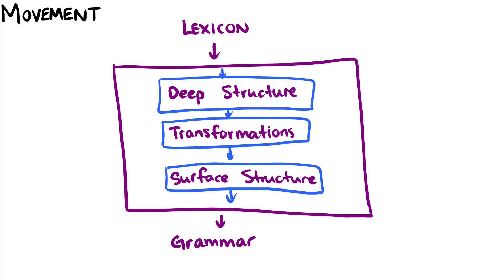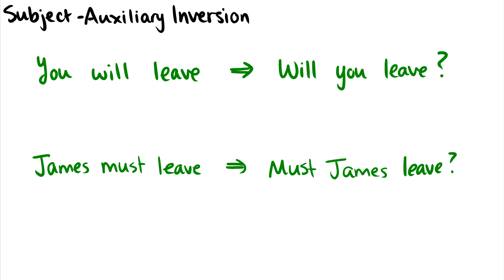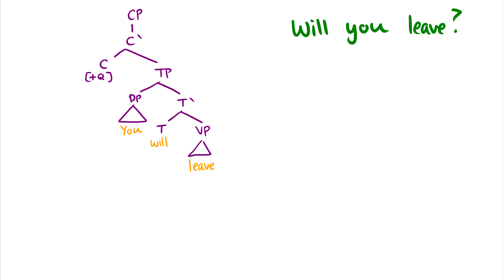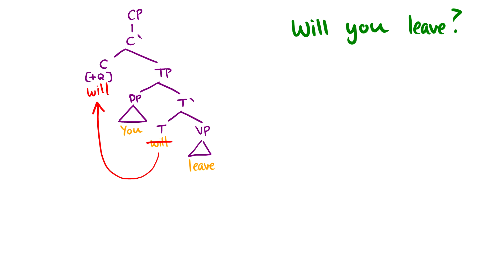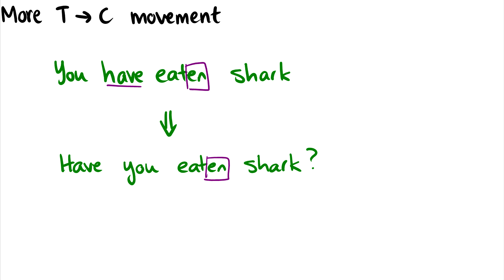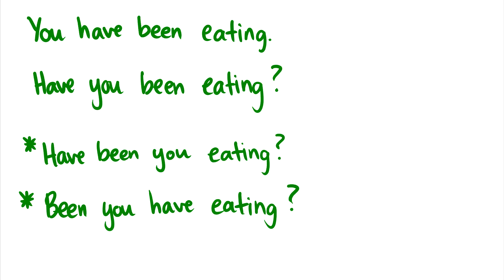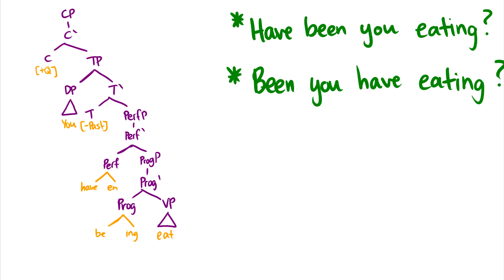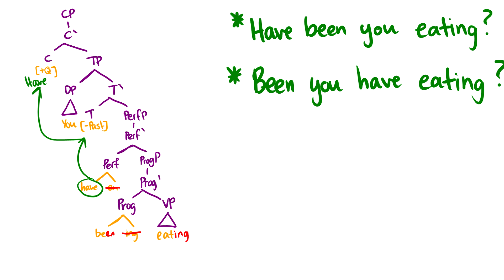[Syntax] Subject Auxiliary Inversion and Movement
We talk about how to make questions with subject-auxiliary inversion, and then discuss our first examples of entire-word movement.